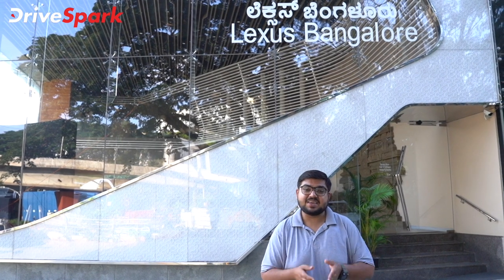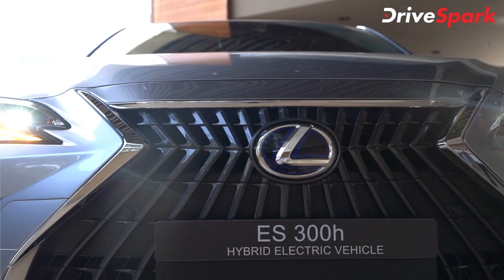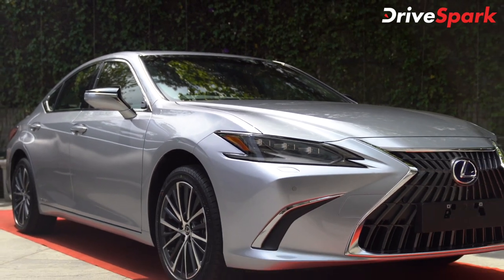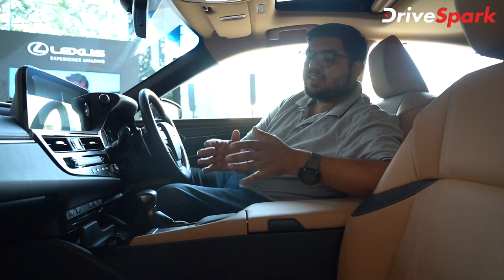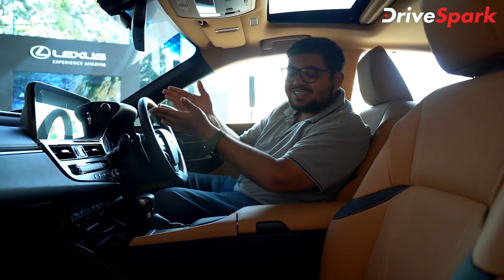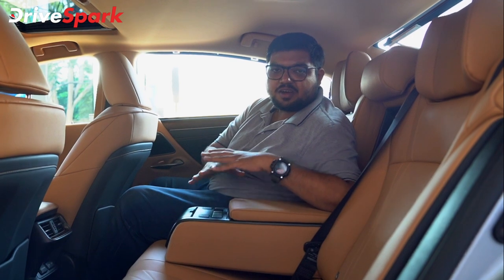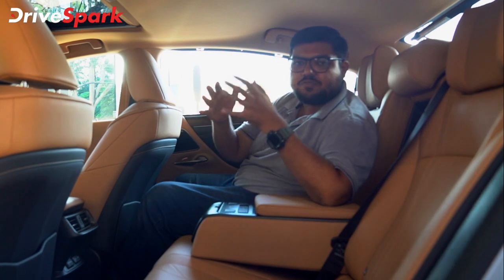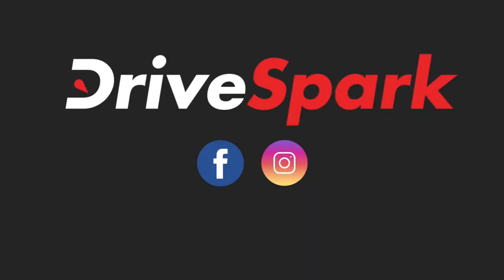Lexus ES 300h Kannada Walkaround | Updated Design, New Interior & Colour Options - 2021 Model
ಲೆಕ್ಸಸ್ ನಿರ್ಮಾಣದ ಹೊಸ ಇಎಸ್ 300ಹೆಚ್ ಫೇಸ್‌ಲಿಫ್ಟ್ ಮಾದರಿಯು ಭಾರತದಲ್ಲಿ ಬಿಡುಗಡೆಯಾಗಿದ್ದು, ಹೊಸ ಐಷಾರಾಮಿ ಸೆಡಾನ್‌ ಮಾದರಿಯು ನವೀಕರಿಸಿದ ವಿನ್ಯಾಸ, ಒಳಾಂಗಣ ಮತ್ತು ಹೊಸ ಬಣ್ಣದ ಆಯ್ಕೆಗಳೊಂದಿಗೆ ಮಾರುಕಟ್ಟೆ ಪ್ರವೇಶಿಸಿದೆ. ಹೊಚ್ಚ ಹೊಸ ಲೆಕ್ಸಸ್ ಇಎಸ್ 300ಹೆಚ್ ಮಾದರಿಯು ಎಕ್ಸ್‌ಶೋರೂಂ ಪ್ರಕಾರ ಆರಂಭಿಕ ಮಾದರಿಯಾದ ಎಕ್ಸ್‌ಕ್ವಿಸೈಟ್ ರೂಪಾಂತರವು ರೂ. 56.6 ಲಕ್ಷ ಬೆಲೆ ಹೊಂದಿದ್ದು, ಹೈ ಎಂಡ್ ರೂಪಾಂತರವು ರೂ. 80 ಲಕ್ಷ ಆನ್-ರೋಡ್ ಬೆಲೆಯನ್ನು ಹೊಂದಿದೆ. ಹೊಸ ಲೆಕ್ಸಸ್ ಇಎಸ್ 300ಹೆಚ್ ಕುರಿತು ಇನ್ನಷ್ಟು ತಿಳಿದುಕೊಳ್ಳಲು ಈ ವೀಡಿಯೊ ವೀಕ್ಷಿಸಿ.